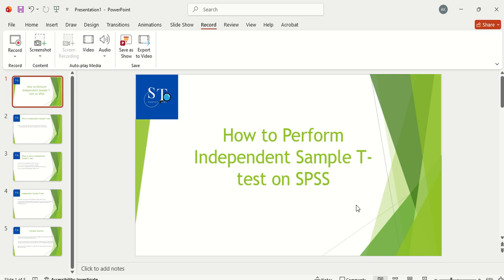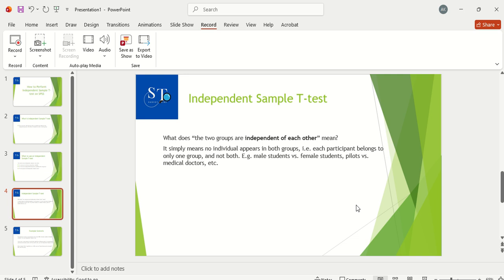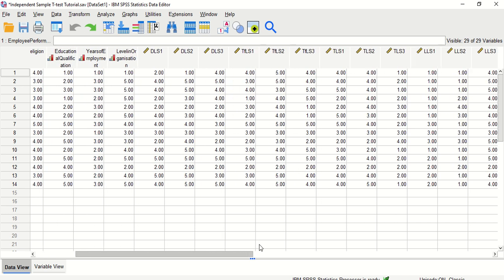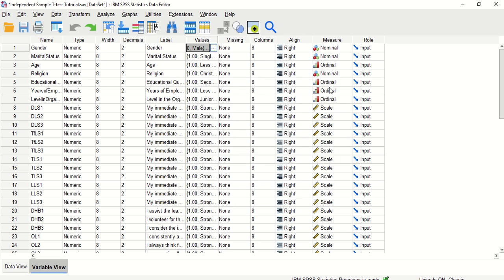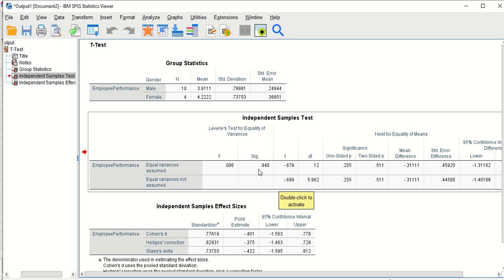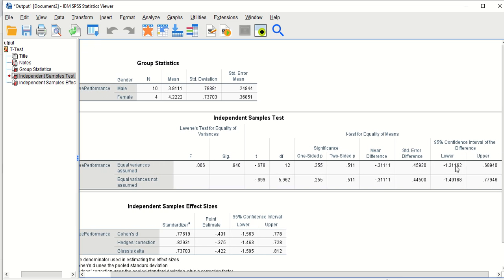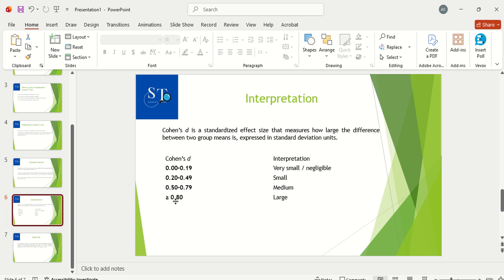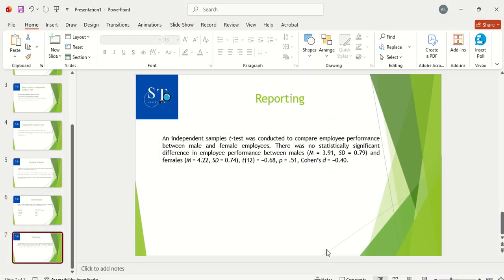How to Perform Independent Sample T Test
📊 Independent Samples t-Test in SPSS | Step-by-Step Tutorial for Beginners

In this video, you’ll learn how to perform an independent samples t-test in SPSS and how to interpret the output correctly. This step-by-step SPSS tutorial is perfect for students, researchers, and beginners in statistics who want a clear and practical explanation.

We cover:

What an independent samples t-test is

When to use an independent t-test

How to run the test in SPSS

How to interpret Levene’s Test

How to read the t-test results

How to interpret p-values, confidence intervals, and Cohen’s d

How to report results in APA style

This video is ideal for undergraduate and postgraduate students studying statistics, research methods, psychology, business, education, or social sciences.